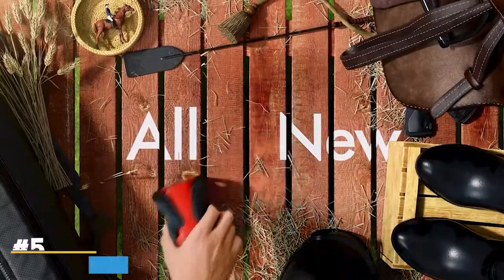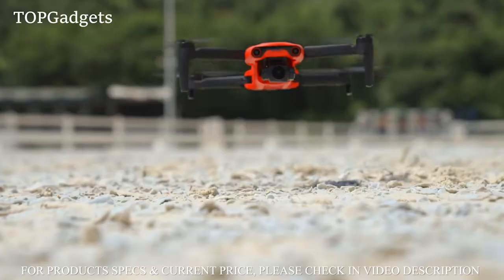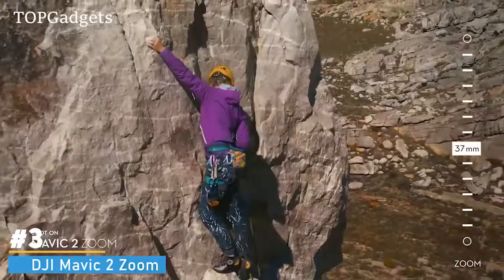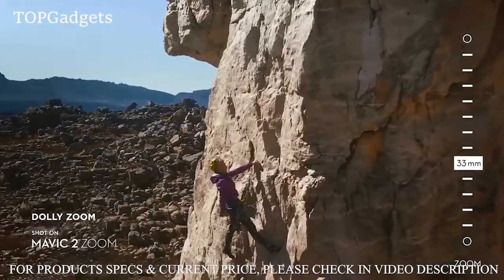5 Best-Drones You Can Buy In (2022)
5️⃣.Autel EVO Nano+

4️⃣.DJI Mini 2

3️⃣.DJI Mavic 2 Zoom

2️⃣.DJI Air 2S

1️⃣.DJI Mini 3 Pro

►Enjoying my content well then don't forget to